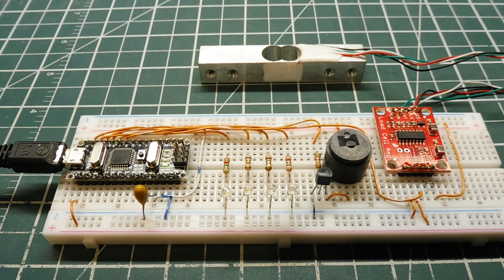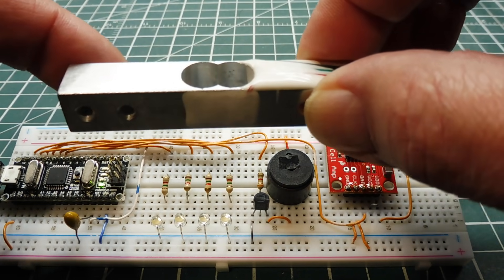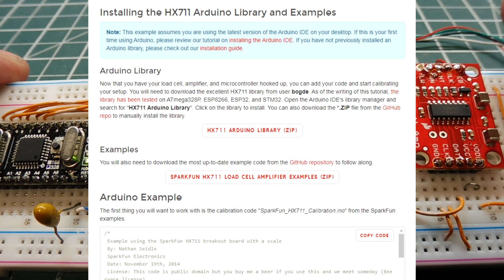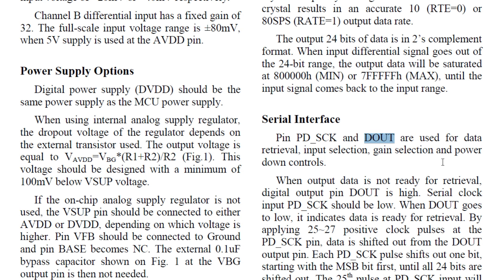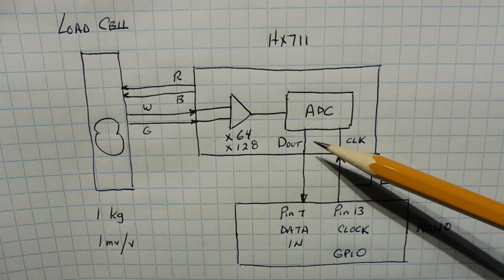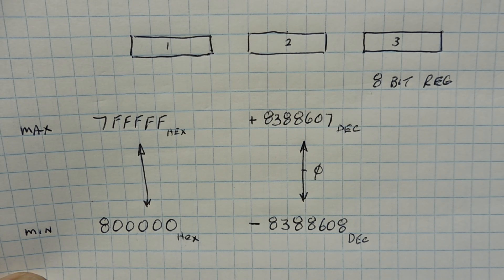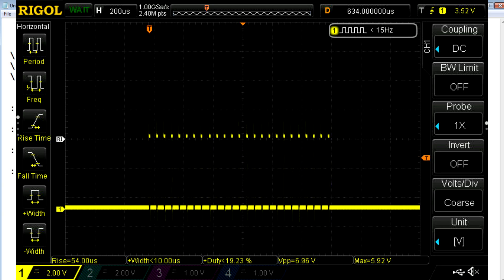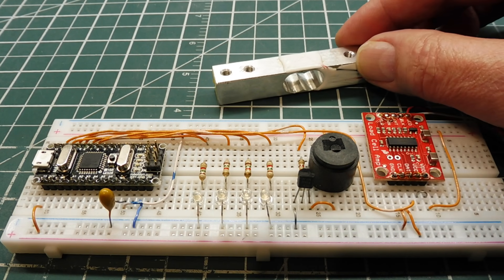Load Cell Interface / HX711 / Arduino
This video will describe how to interface a 1 kg load cell to an Arduino Nano. Data is extracted from a 24 bit ADC on-board the HX-711 IC.

HX-711 Arduino Library under Documents.